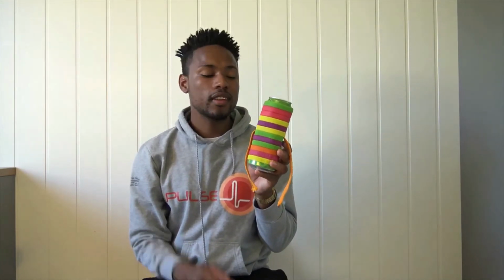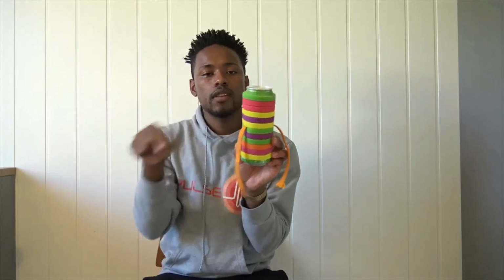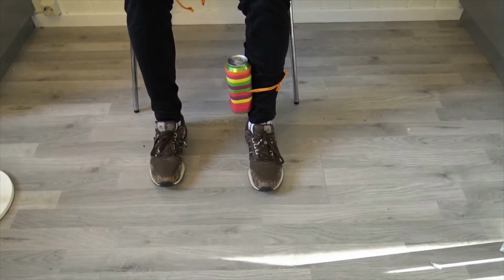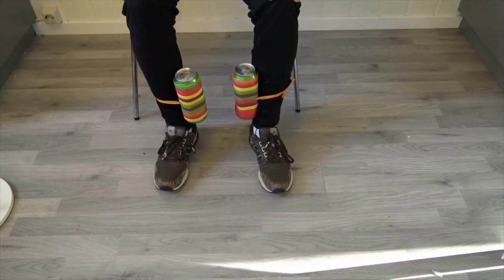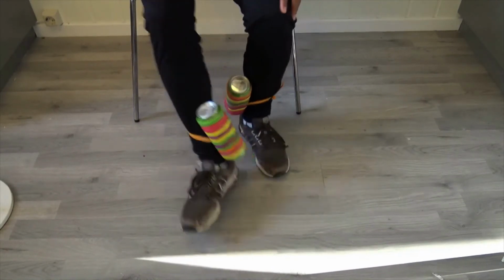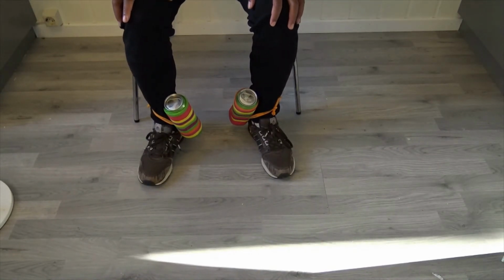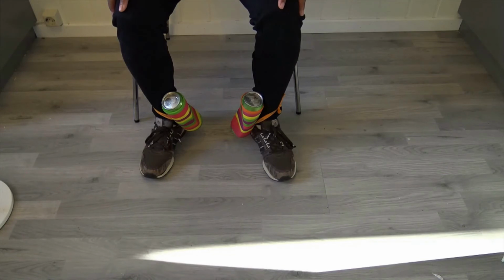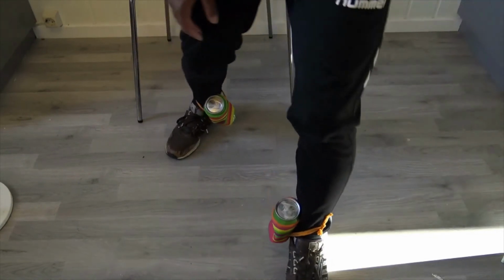Happy Feet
Lag musikk ved hjelp av føttene dine, og blikkbokser!
(For norsk tekst, se teksting nederst til høyre)